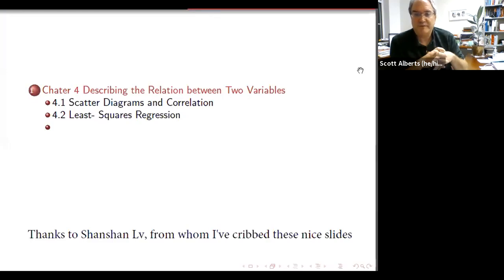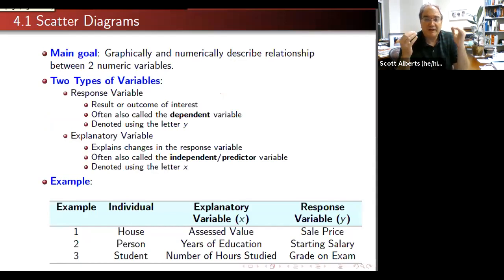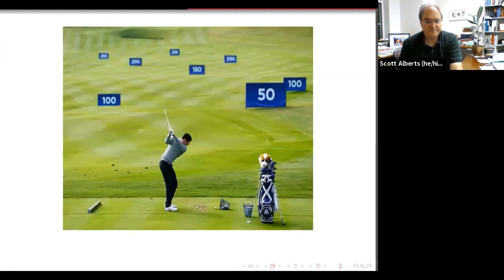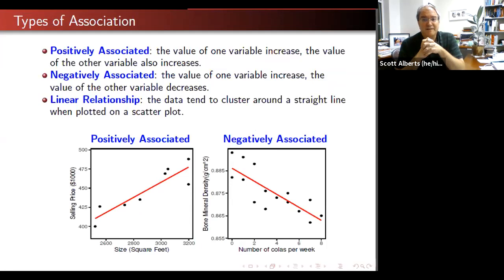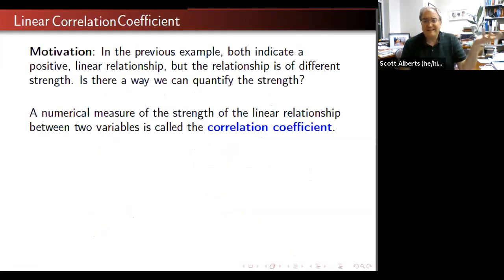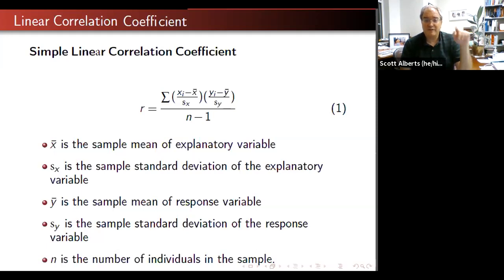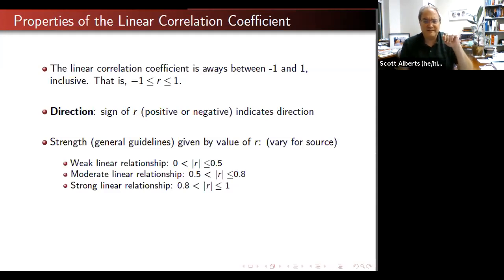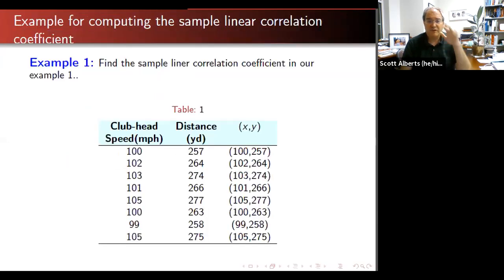Stat 190, Chapter 4.1a